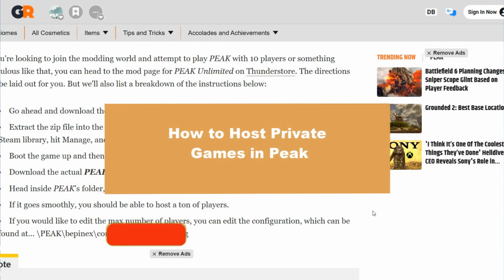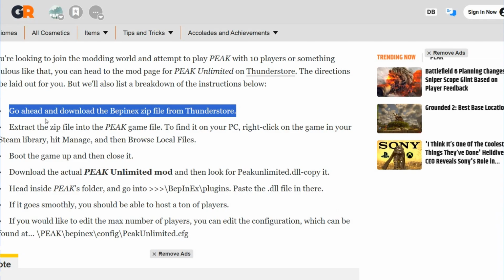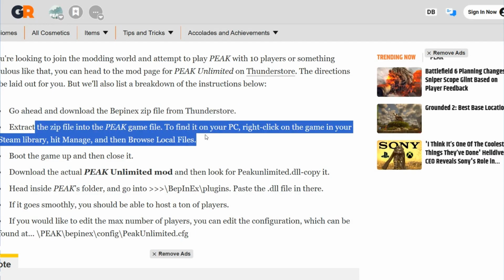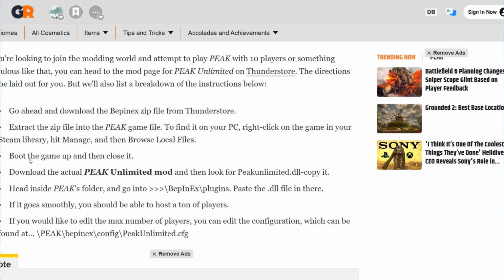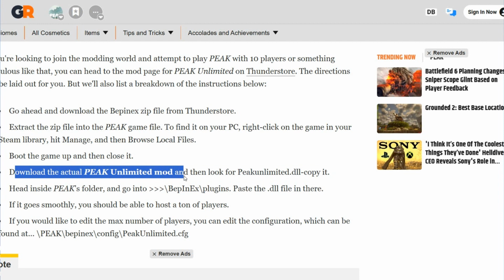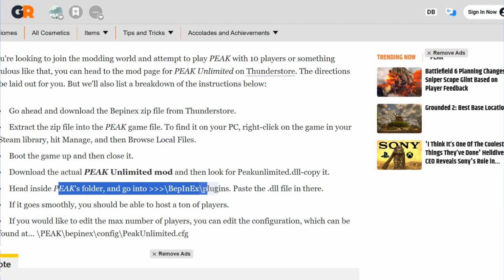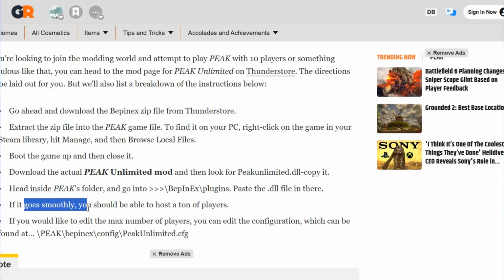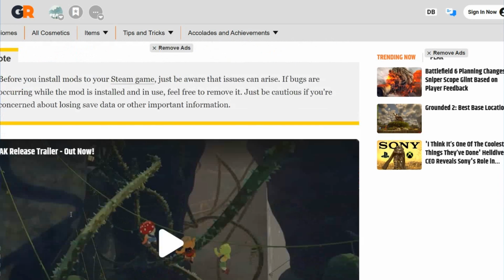How to Host Private Games in Peak (2025)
In this video, I'll show you how to How to host private games in PEAK. The method is very simple and clearly described in the video. Follow all of the steps & PEAK - ULTIMATE BEGINNER'S GUIDE.